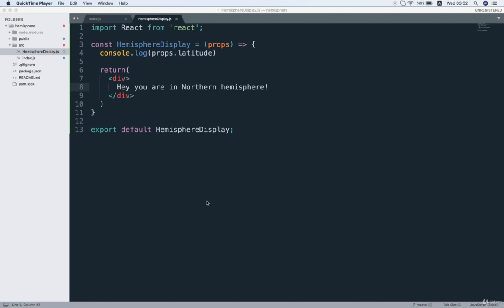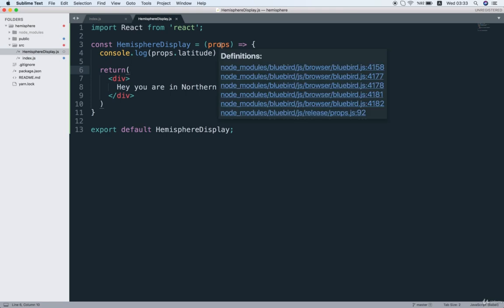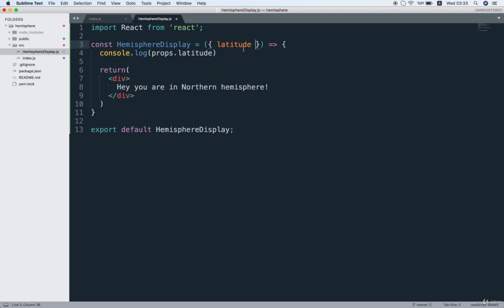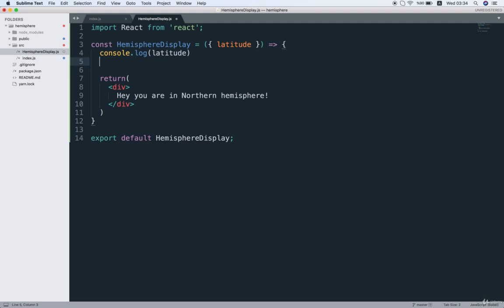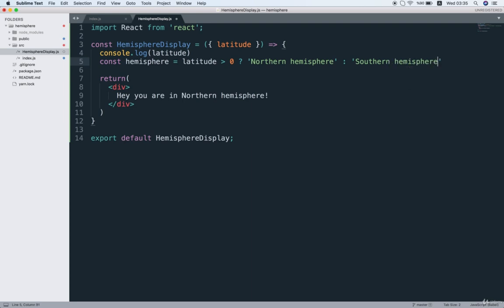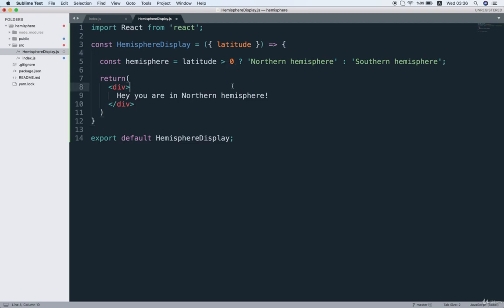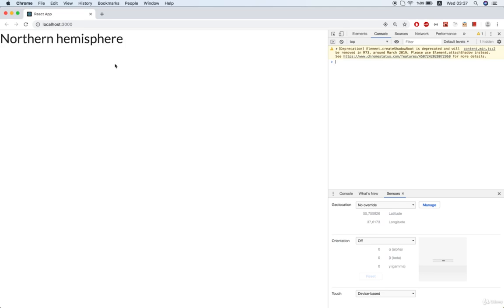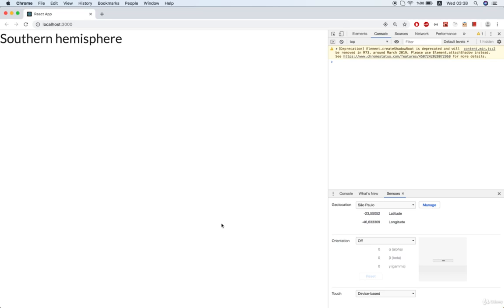Ternary Expressions in JSX